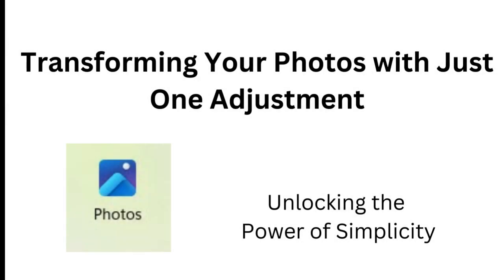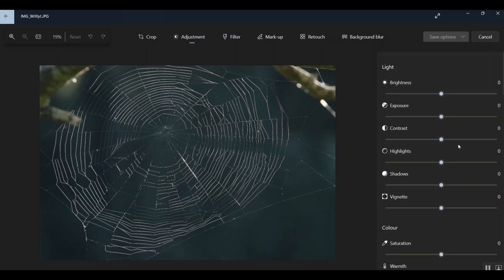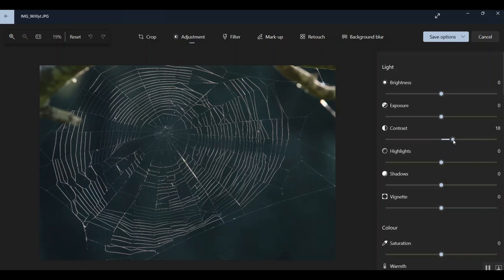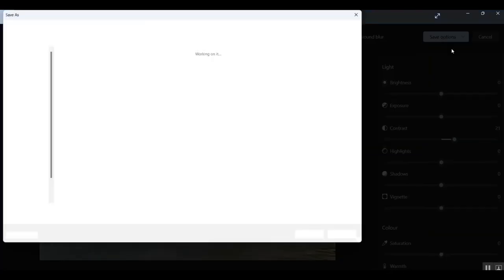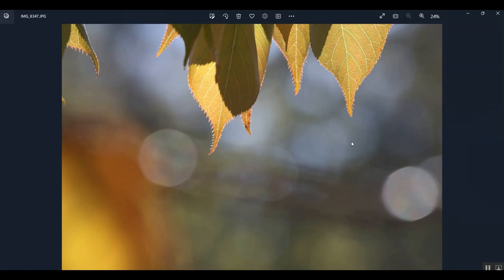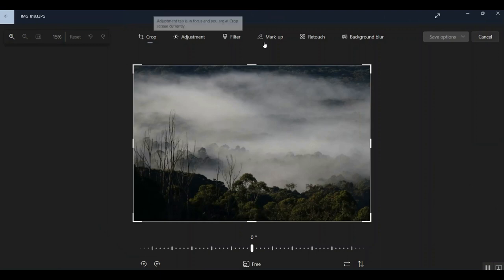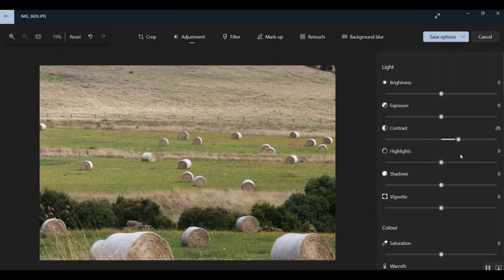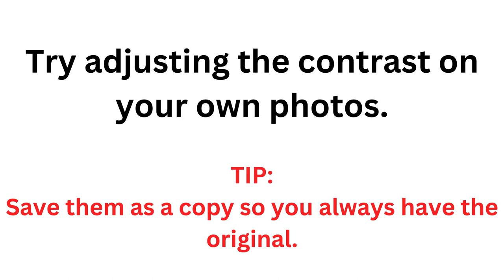Mastering Photo Enhancement: Easy Contrast Adjustments in Microsoft Photos App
In this video, we're diving into the world of photo enhancement using the Microsoft Photos app on your Windows device. Discover the incredible impact of simple contrast adjustments as we give photos a real lift with this one adjustment.

Timestamps:

0:00 Intro
1:02 Finding The Windows Photo App
1:14 Spiders Web Photo Being Edited & General Editing Comments
4:16 Editing A Seascape Photo Using Only Contrast Adjustment
6:00 Adjusting The Contrast To Increase The Depth Of A Still Life Photo
7:28 Adding Vibrant Colour By Adjusting The Contrast In Windows Photos Editing
9:26 Landscape Photo Editing Subtle but powerful shift by lifting the contrast
11:08 Landscape Photo Enhancing The Colour with The Contrast Adjustment
12:59 Recap Of Adjusting The Contrast Of Your Photos To Give Them An Extra Spark

Ready to take your photography to the next level? Grab your FREE guide on "5 Ways to Improve Your Photography Fast."

Happy Photography!